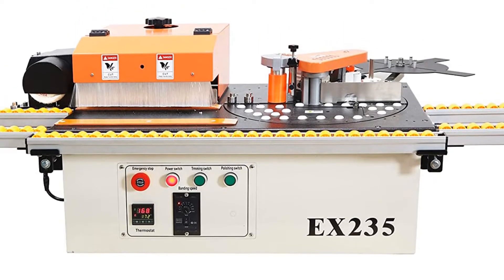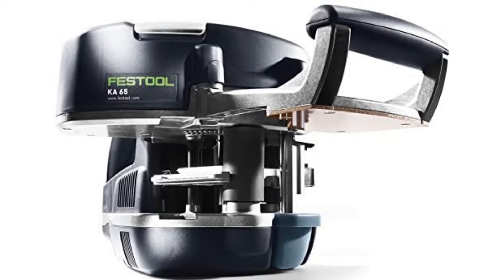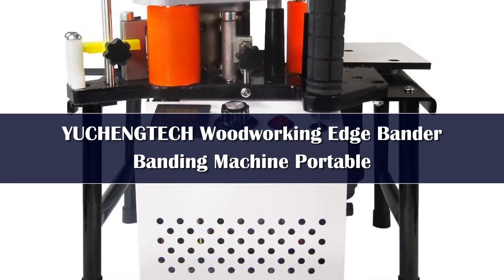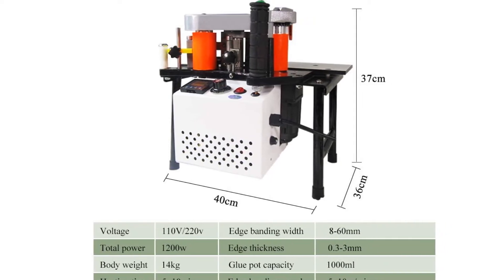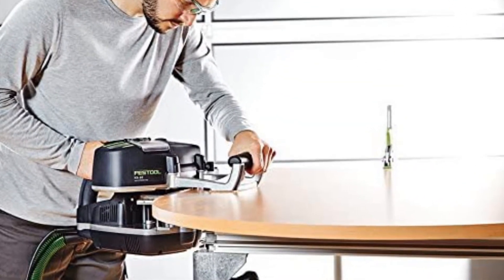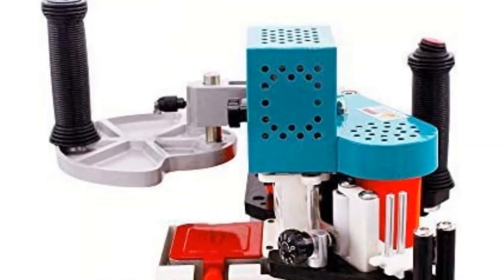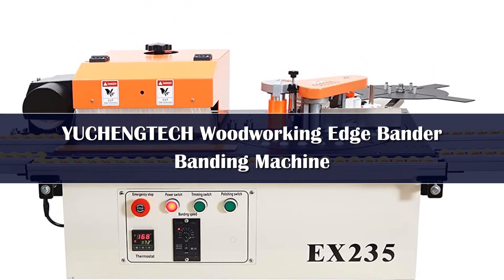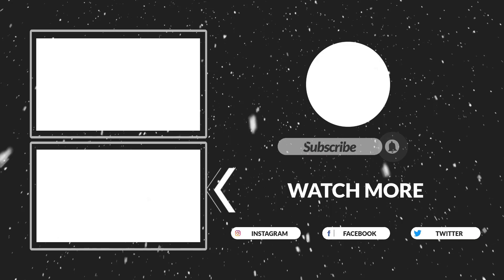Top 5 Best Edge Banding Machines Reviews in 2024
In This Video, I Listed "Top 5 Best Edge Banding Machines 2024" You Can Check the discount Price or Purchase in the Description Below!

▶️5.LZHZXY 2000W Edge Banding machine

▶️4.1200W Manual Edge Gluing Machine

▶️3.Woodworking Portable Edge Banding Machine

▶️2.LYBGACNC Woodworking Banding Machine Double Side Gluing Portable Edge Bander

▶️1.LYBGACNC Desktop Woodworking Edge Banding Machine